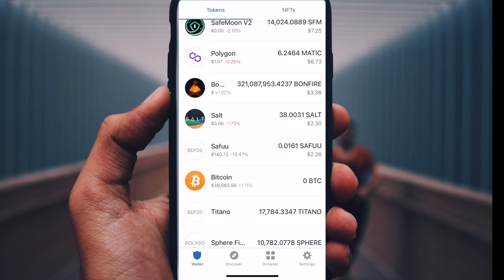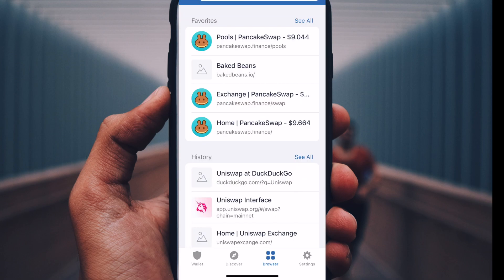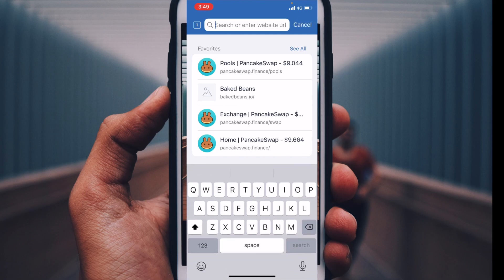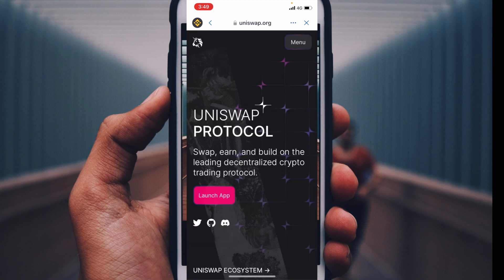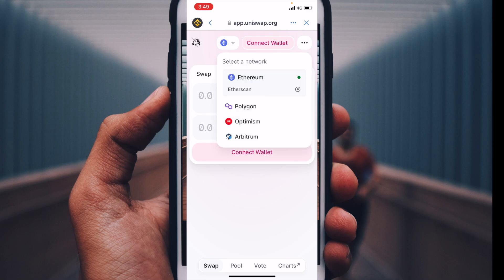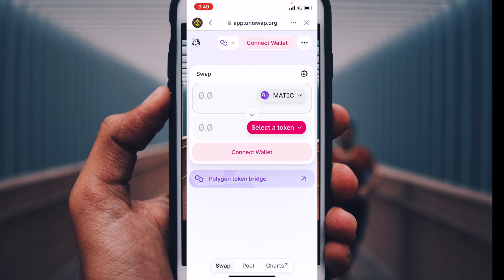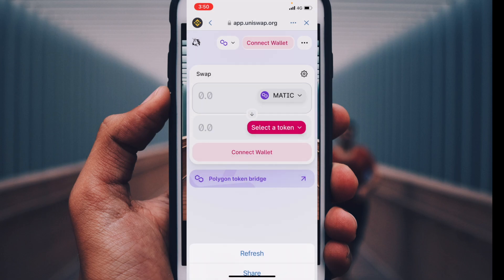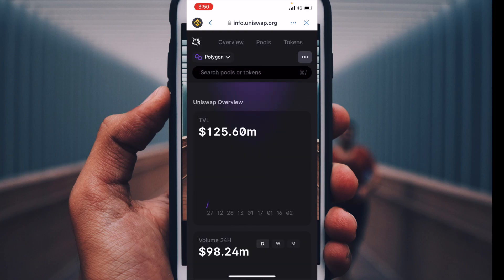Connect Trust Wallet to Uniswap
In this video, we show you how to connect your Trust Wallet directly to  Uniswap.